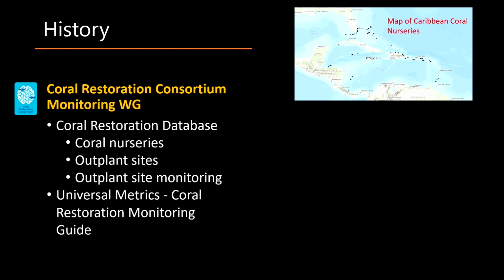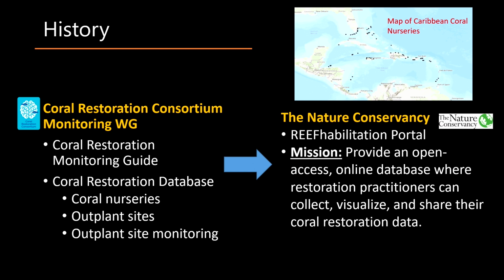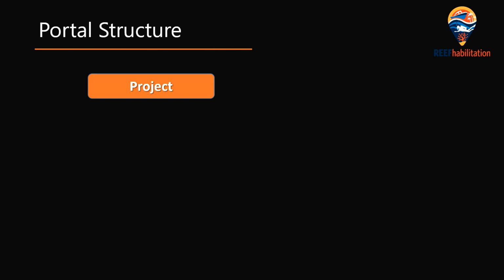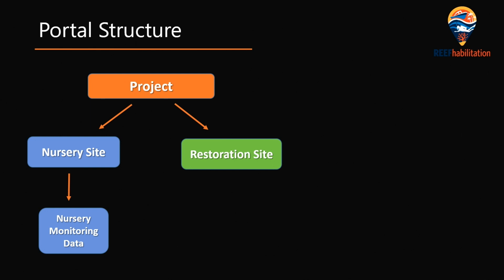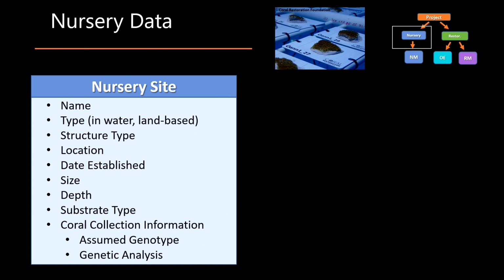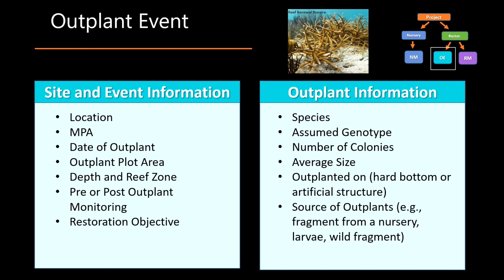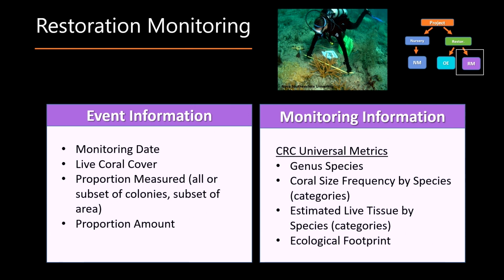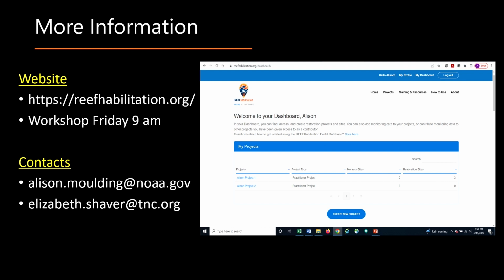Use of a Coral Restoration Database for Tracking Coral Nursery Propagation and Restoration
Advances in Coral Disease Research and Interventions
Alison Moulding
NOAA